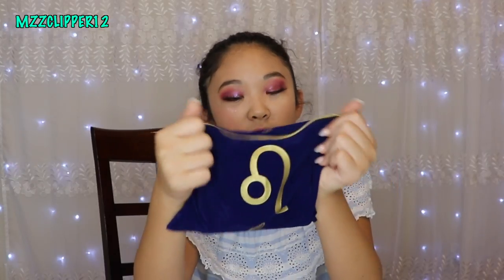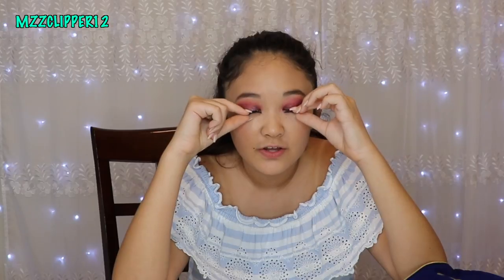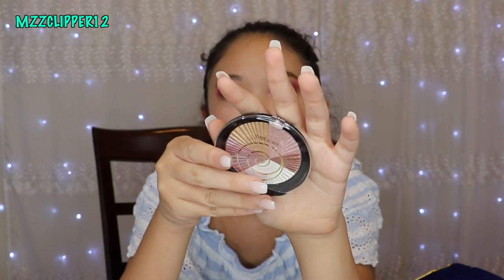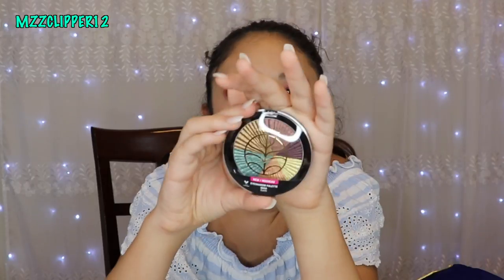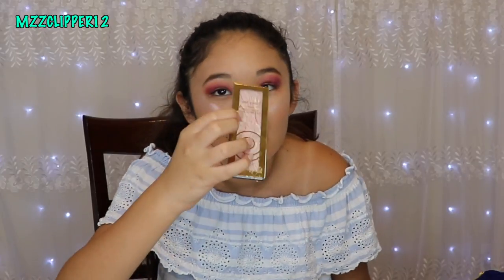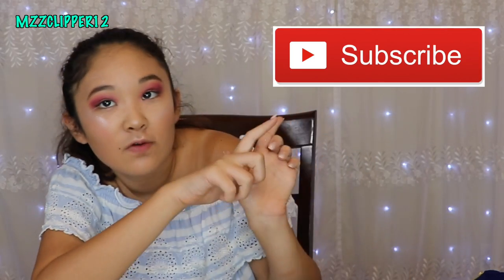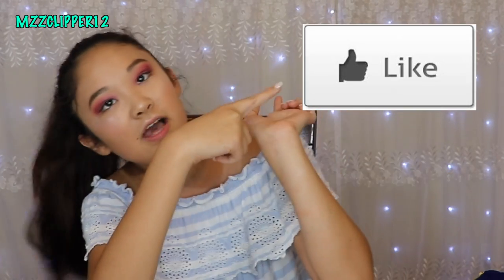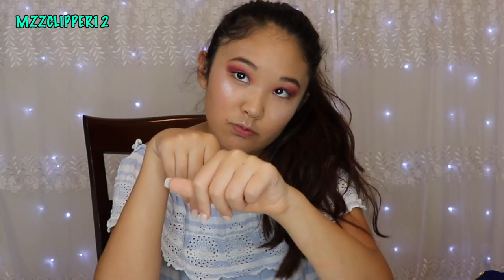⭐️ZODIAC COLLECTION⭐️ from WET N WILD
HELLO everybody and how is your day going?  As you know already WET N WILD  has come out with a new collection, THE ZODIAC COLLECTION.  It has everything from eyeshadows to highlighters to lip[ glosses.  Some are great run and go get it and some are don't waste your money on them, so its like a hit and miss.  Over all its a decent collection from WET N WILD.

MZZCLIPPER12
C/O MADISON
2227 HALTOM RD SUITE E

musical.ly: xoxo.madisonn